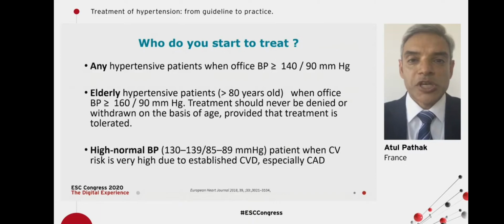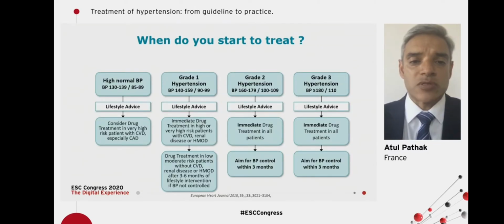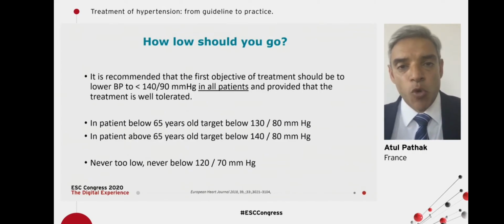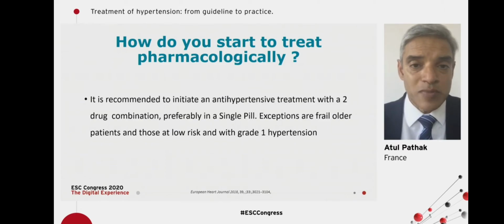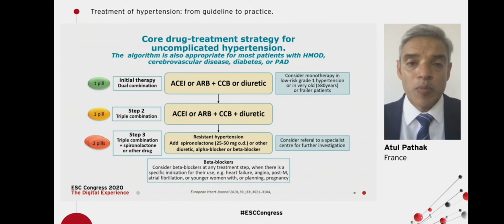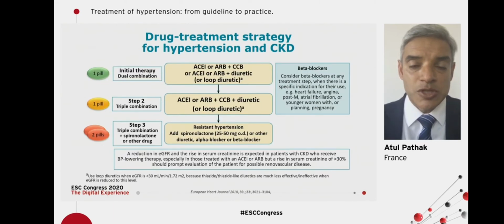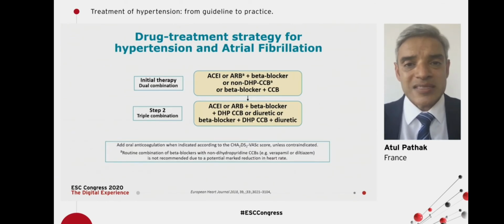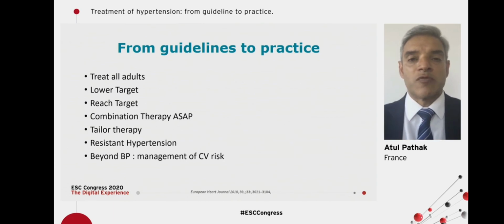Treatment of hypertension: from guideline to practice.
ESC CONGRESS 2020
The Digital Experience